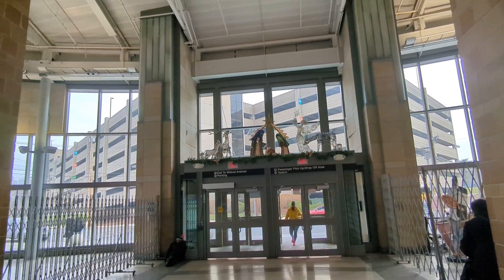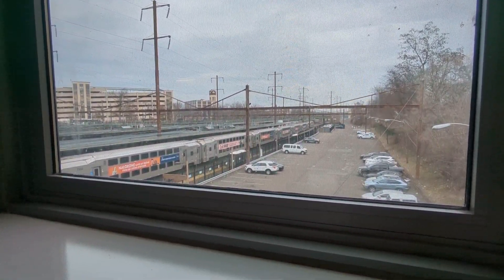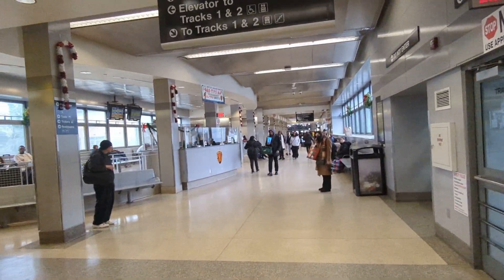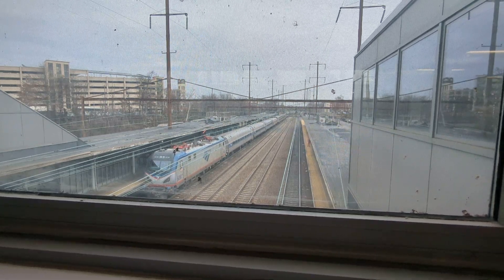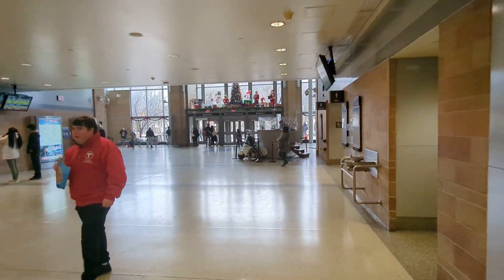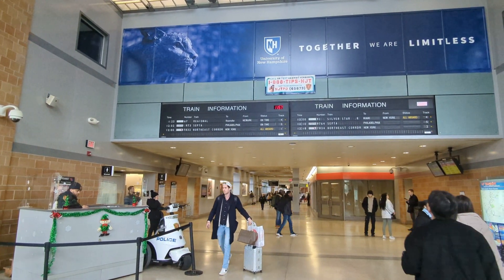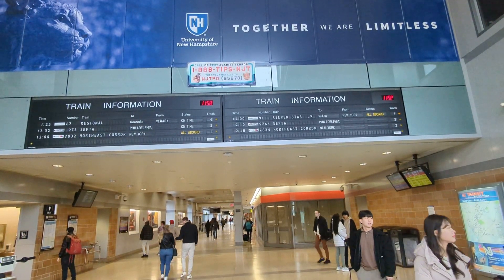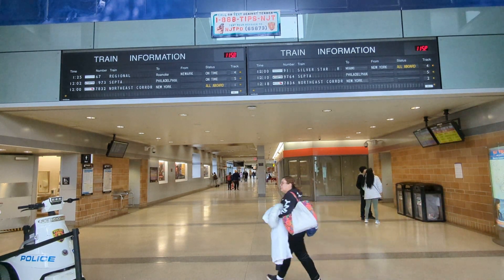Trenton Transit Center - Amtrak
Transferring from NJ Transit NE corridor line from NYC to the Trenton - Camden River Line. Short walk through tour of Trenton Transit Center.

Timestamp:
0:36 NJTransit Bilevel commuter coaches
1:36 Long Distance Amtrak train with sleeping cars at end of consist.
2:31 SEPTA train for Philadelphia
3:14 Solari (Flippy) departure board

link to YouTube Flippy Board short